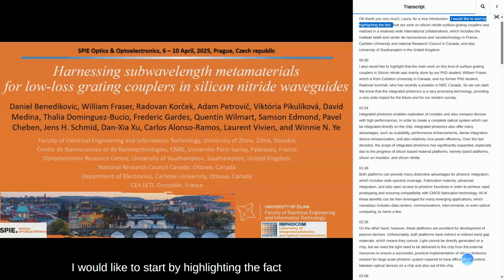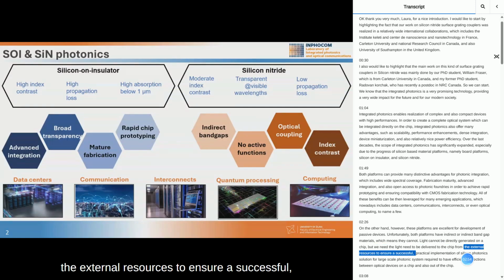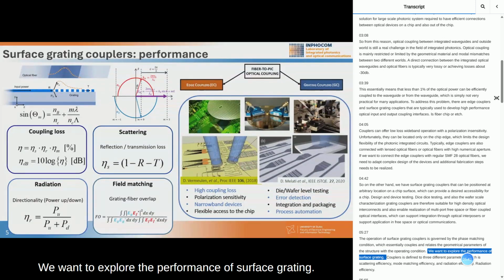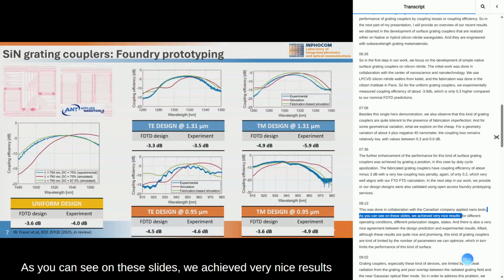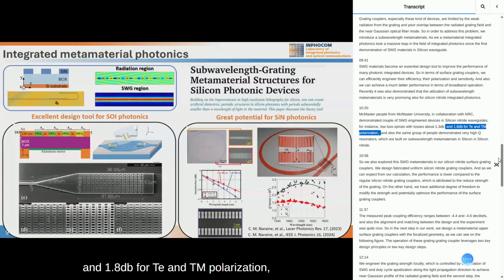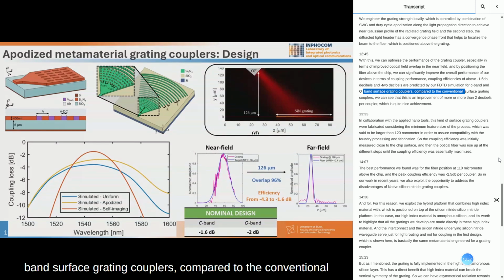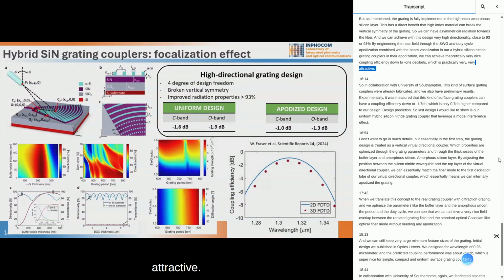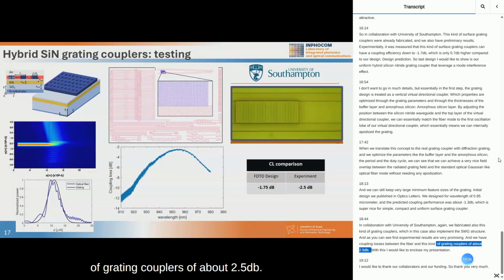斯洛伐克 Harnessing subwavelength metamaterials for low loss grating couplers in silicon nitride wavegui